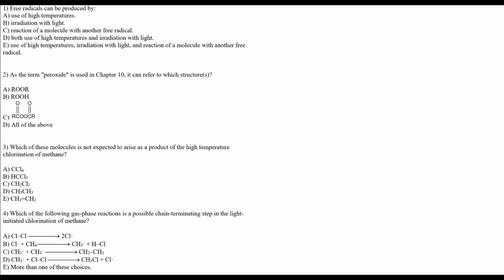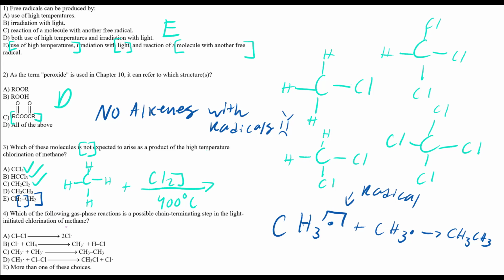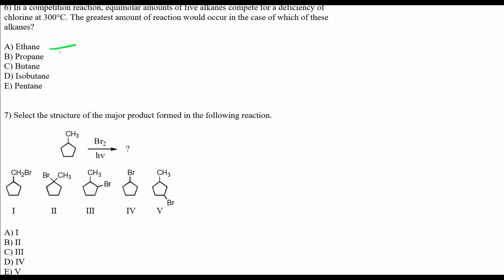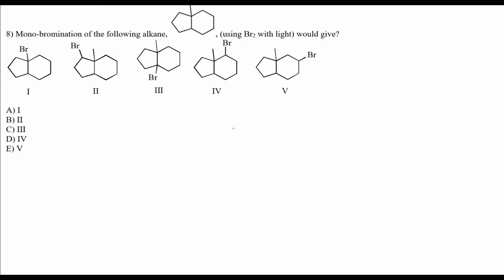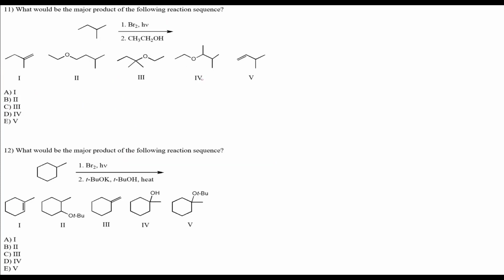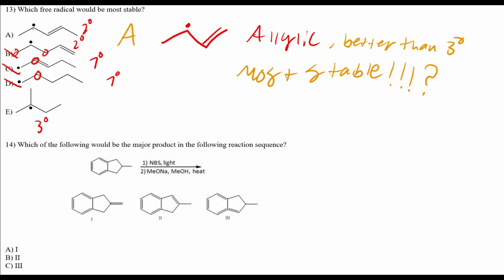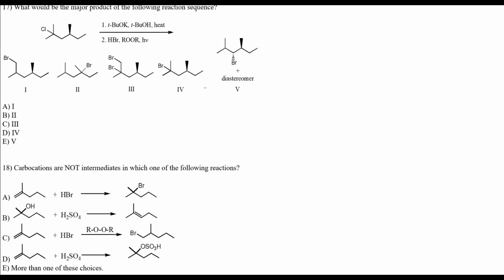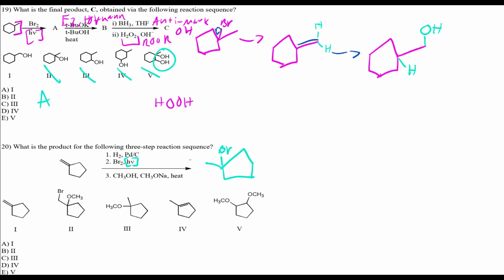Ochem Chapter 10 Review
We go over radical reactions and multistep synthesis reactions. We cover Chloronation and Bromonation, too.

A strong foundtion in chapter 8 is required to do well in this chapter. Please refer to the Chapter 8 video for a refresher.